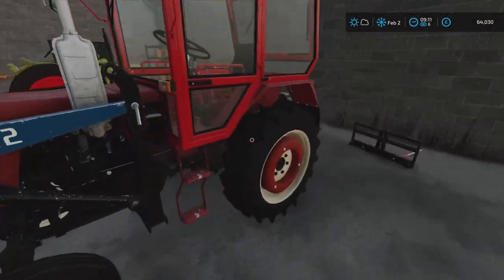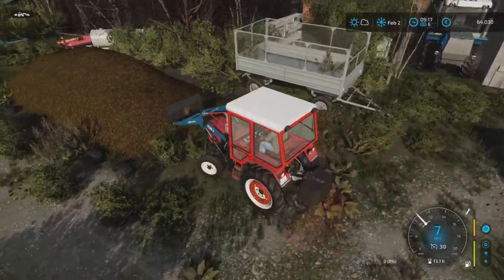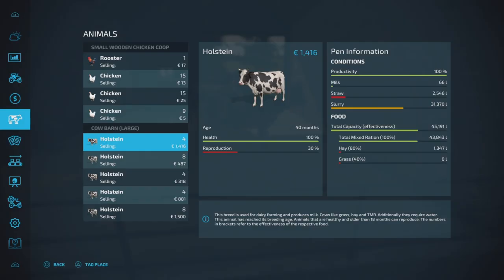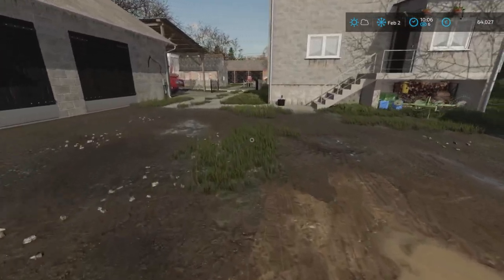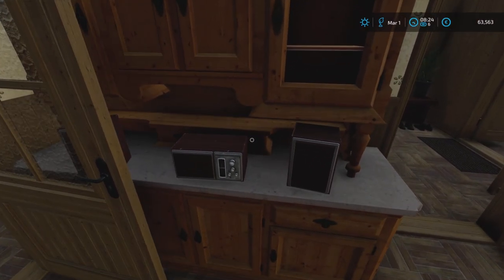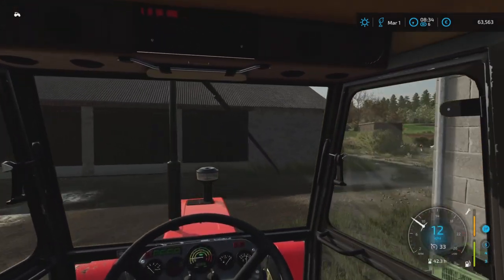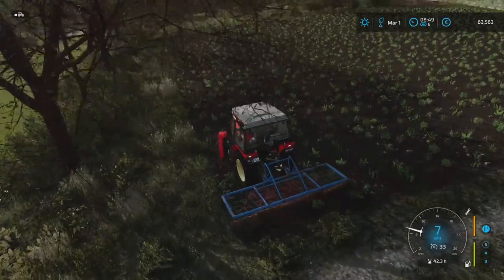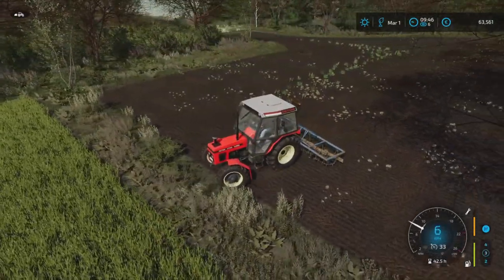The Old Polish Farm / Episode 89 / Farming Simulator 22 PS5 Let's Play FS22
The Old Polish Farm / Episode 89 / Farming Simulator 22 PS5 Let's Play FS22.  KOLONIA Map By: Rajot GPLAY.  GIANTS Software.  A fusion Let's Play with elements of Survival, Vintage, and Roleplay. As winter drags on we continue to care for the cows and monitor the used machinery sale for useful bargains. We see some contracts appear as March begins.
Mods Used:
Lizard O-400 By: Adams Kong
Bizon Z056 By: Hydraulik, Slyclif
Isaria 6000/S 3m By: Driver300
Classic 2 Row Planter By: Dogface
HW80 Trailer Pack By: Aaa modding
Shovel By: Adub Modding ABP Team
Kverneland Silosvans By: JensM
Lizard N219/5 By: Ostry29, Slyclif
Lizard D46-D47 Pack By: Kasztan, Hydraulik
Lizard Z034 OSA 2 By: Hajstel, EE
Lizard Z-229 By: ZimonyWojownik
Kverneland Hayfork By: North Modding Company
Unia Cultivator Pack By: Zimony Wojownik
Unia Grudziadz Pack By: JajstelMods
Lizard Kal3m By: SleutjesModding
Lizard Windrower By: Puszkap
Lizard Old Bike By: Erik Isac, Agro Mods
Toolbox By: Schultz Modding
Drawbar By: Happy_M0le
Lizard T25 By: Kasztan18, Hatchback Modding
Fortschritt ZT 300-303 By: Grabfeldschmiede / Ingo 376
Fortschritt K454 By: DtP Mario
Fortschritt THK5 By: Grabfeldschmiede / Ingo 376
Kverneland Stonefork Pack By: johndeere2450
Diesel Jerrican By: Fr€d Fra-Cassés
Pallet Pack By: Gian FS
Lizard N012 By: Ostry, Slyclif
Cargo Ramps By: Peppe 978
Pack of Greenhouses By: BarT
Fahr M66 By: EY Modding
Lizard T30 By: Kasztan18, Hatchback Modding
Lizard Rumbler Van By: DD ModPassion
Osada (Map) By: Rajot GPLAY
Lizard T25A-T30A80 By: Wisniagames239
Fiat Store Pack By: WOLFex_Modding
Storage Pallets By: DS-Power
Fortschritt ZT 320-323-A By: Aaa modding
Krukowiak Z437 By: JMZ, Vnsfdg2
Bizon Gigant Z061 By: Deus_Volt
ZETOR 62-7745 By: Smety
LIZARD W50 By: Grabfeldschmiede / Ingo376
Fortschritt E 303 Pack By: Aaa modding
Lely AP730 By: ARM-Team
Claas Rollant 66 By: EED123
Tekla Z274/1 By: Hajstel, EE
Lizard Homemade Trailer By: Puszkap
Recovery Rope By: ViperGTS96
Lizard PW By: Vanquish08
Lizard 45143A By: R.Mihail
KT-10 By: RusAgroTeh
Lizard KROZ/1 By: Arek
Fortschritt E 281-C Pack By: Aaa modding
ORZ-300A By: Hajstel, EE
Ino Elite 270 By: WhiteBull Modding
Fortschritt B-200 By: Aaa modding
Lizard Z-643 Bolko By: ZimowyWojownik
Lizard 17221 By: R.Mihail
Small Farm Pack By: Holzs FS
AgroMasz Cutter 300 By: BartsoNv3
Lizard T544/1 By: JMZ
Orkan Z310/Z320 By: Deus_Volt
Lizard Classic Barrel By: Puszkap